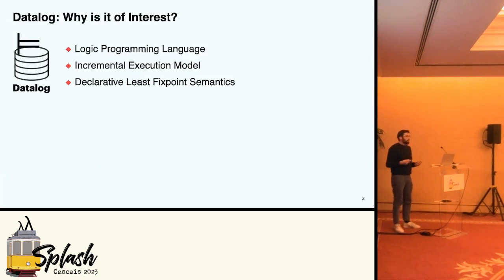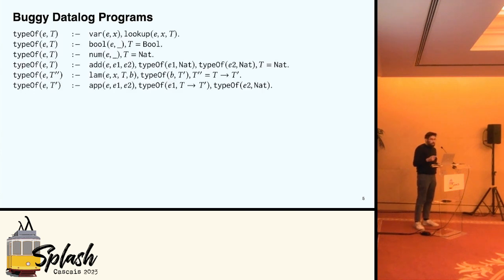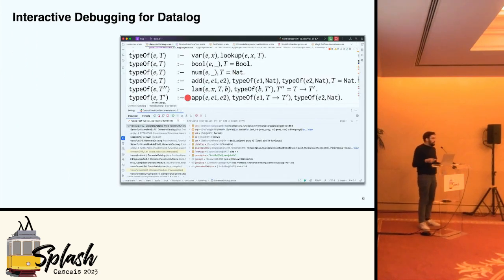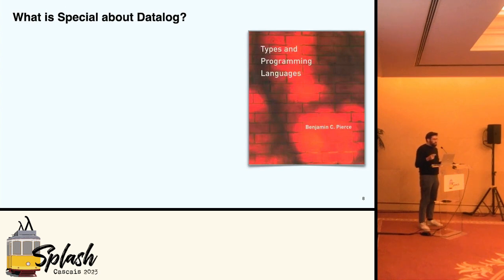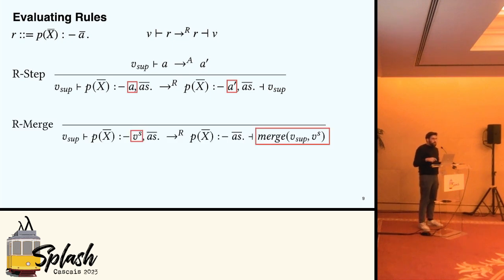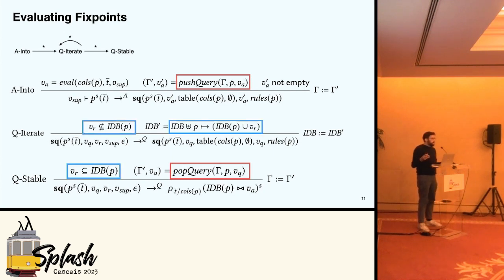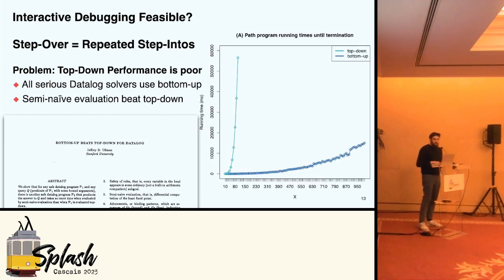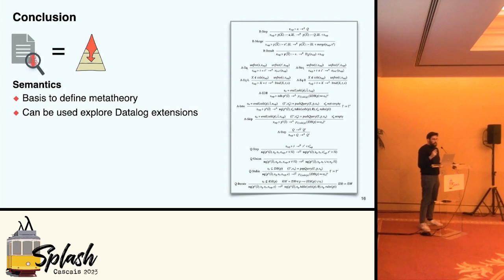[OOPSLA23] Interactive Debugging of Datalog Programs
Interactive Debugging of Datalog Programs (Video, OOPSLA2 2023)
André Pacak and Sebastian Erdweg
(JGU Mainz, Germany; JGU Mainz, Germany)

Abstract: Datalog is used for complex programming tasks nowadays, consisting of numerous inter-dependent predicates. But Datalog lacks interactive debugging techniques that support the stepwise execution and inspection of the execution state. In this paper, we propose interactive debugging of Datalog programs following a top-down evaluation strategy called recursive query/subquery. While the recursive query/subquery approach is well-known in the literature, we are the first to provide a complete programming-language semantics based on it. Specifically, we develop the first small-step operational semantics for top-down Datalog, where subqueries occur as nested intermediate terms. The small-step semantics forms the basis of step-into interactions in the debugger. Moreover, we show how step-over interactions can be realized efficiently based on a hybrid Datalog semantics that adds a bottom-up database to our top-down operational semantics. We implemented a debugger for core Datalog following these semantics and explain how to adopt it for debugging the frontend languages of Soufflé and IncA. Our evaluation shows that our hybrid Datalog semantics can be used to debug real-world Datalog programs with realistic workloads.